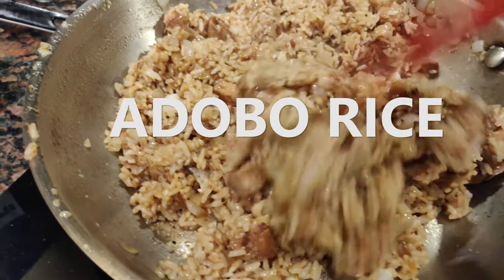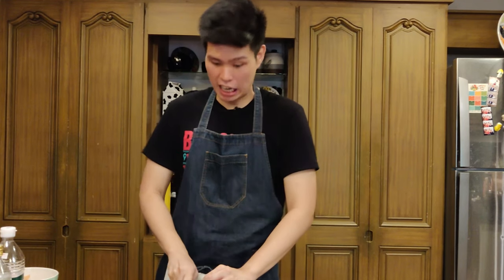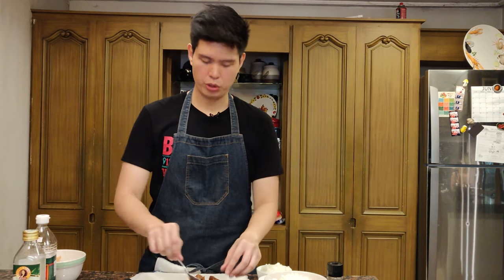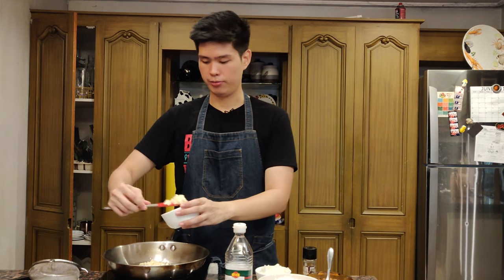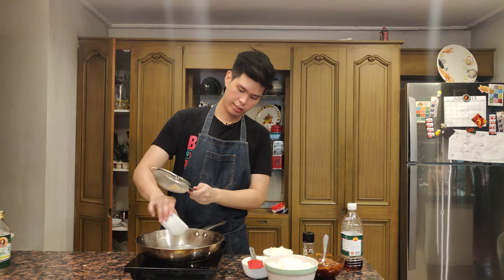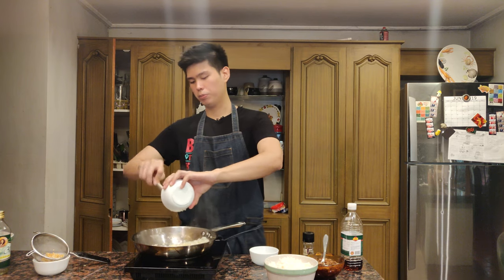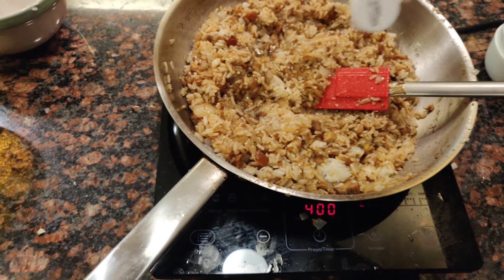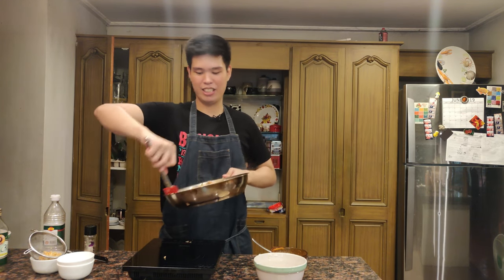Adobo Rice | Tomguts Media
Hey guys! It's an adobo rice kind of day. Kind of trying a different approach on this cooking show thing. YES, I know I need more B-ROLL but I'm alone and still trying to figure things out. Let me know what else I can improve on in the comments section down below. :)